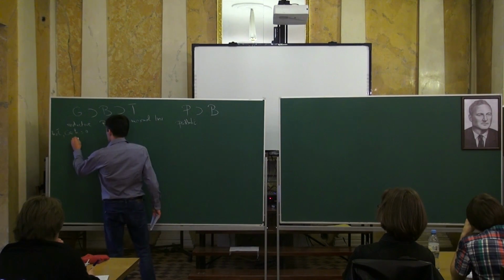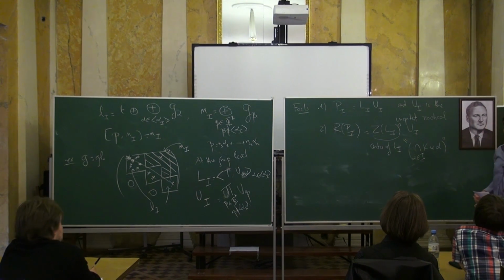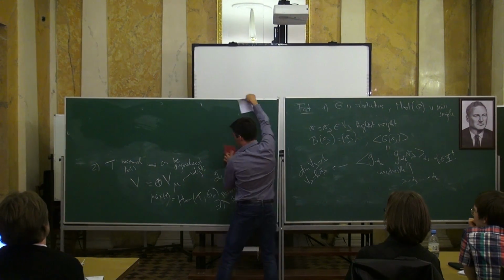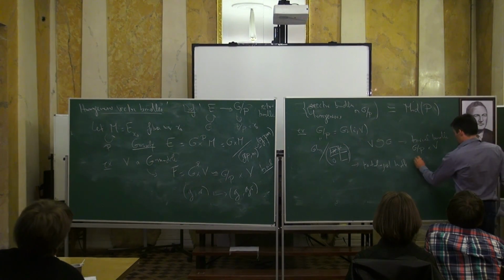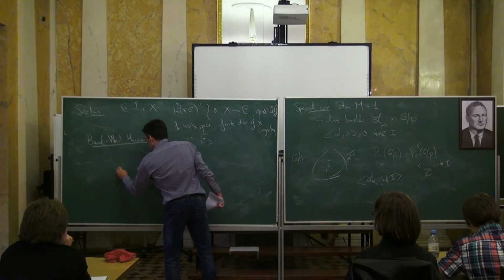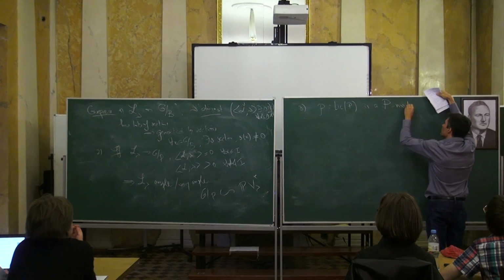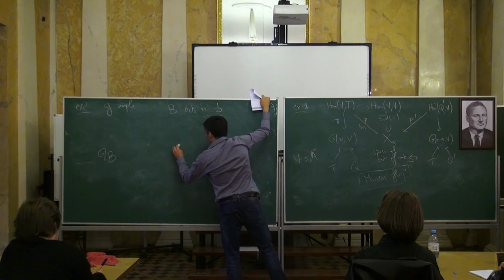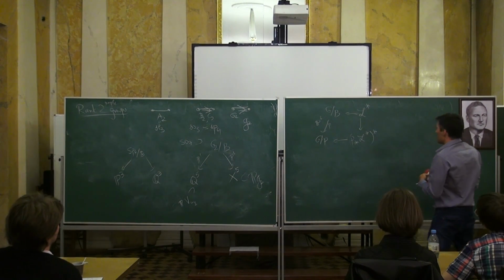Lecture 3 | The projective geometry of rational homogeneous spaces | Laurent Manivel | Лекториум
Lecture 3 | Курс: The projective geometry of rational homogeneous spaces | Лектор: Laurent Manivel | Организатор: ПОМИ РАН им. Стеклова

Другие лекции курса «The projective geometry of rational homogeneous spaces» доступны для просмотра по ссылке